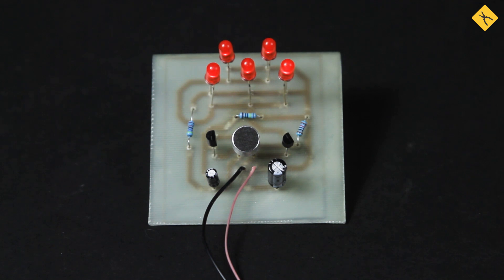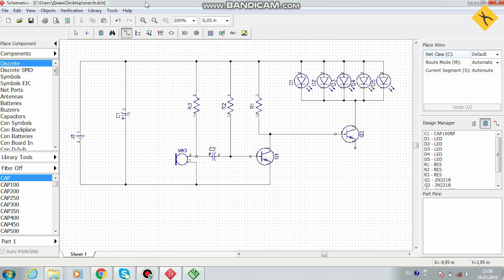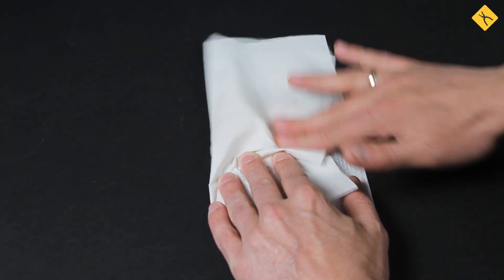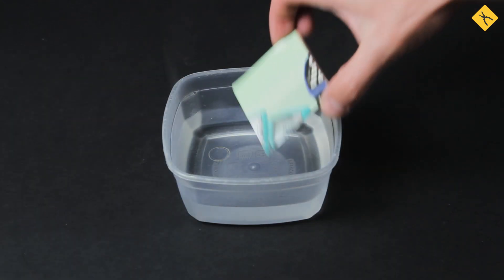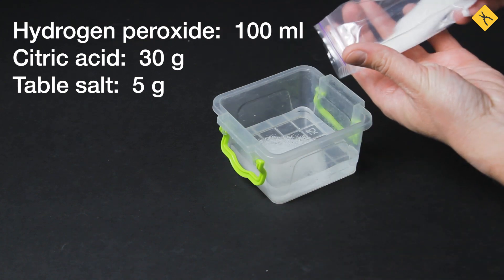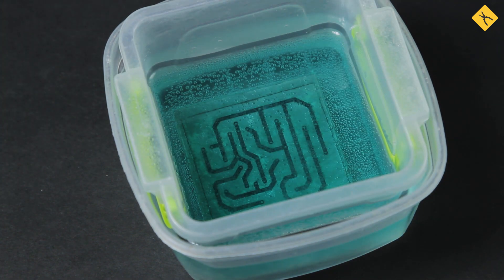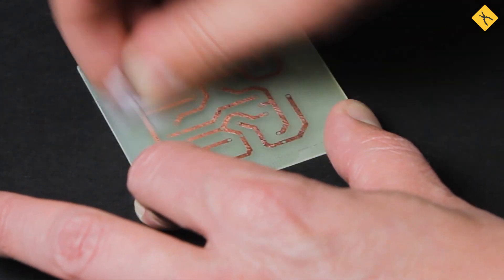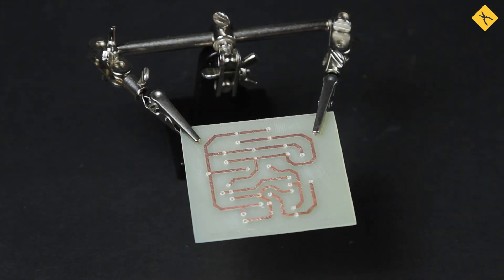How to Make a PCB at Home - DIY Printed Circuit Board